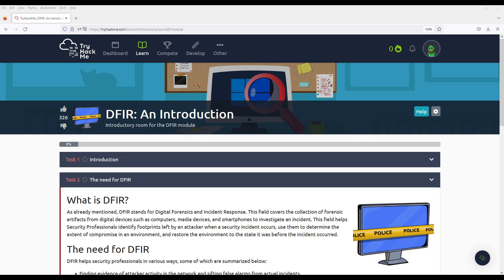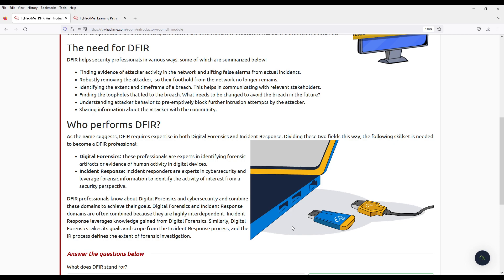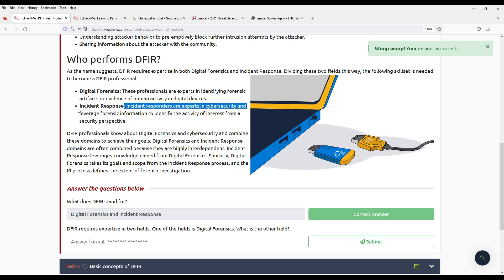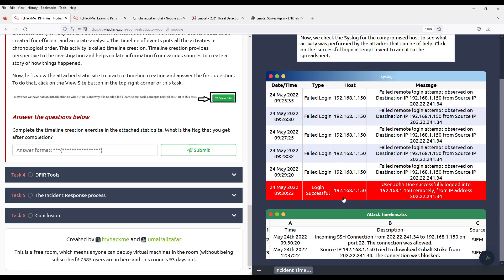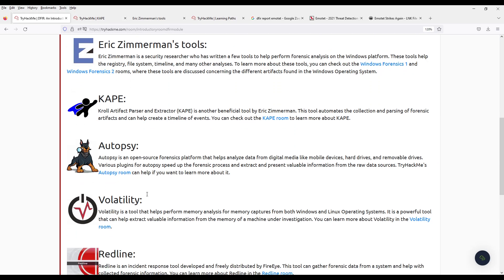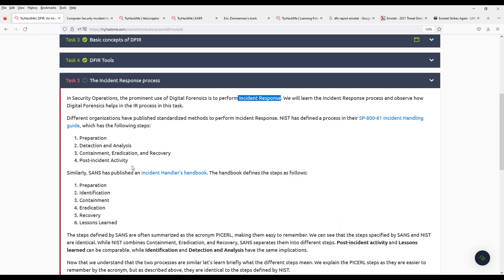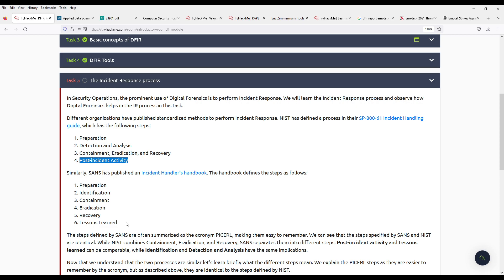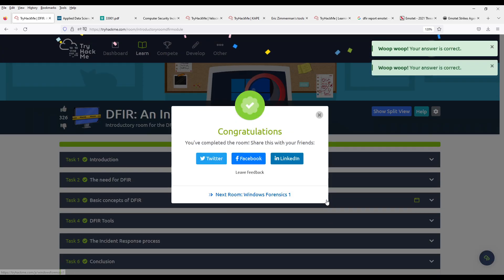[Walkthroughs] TryHackMe room "DFIR: An Introduction" Writeup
Another video in the "SOC Level 1 path" on TryHackMe

Introductory room for the DFIR module